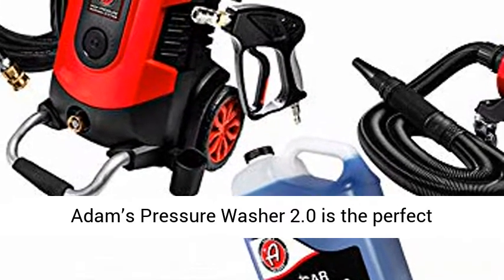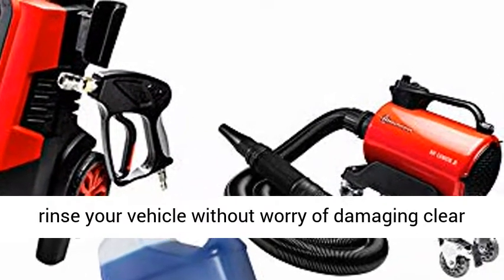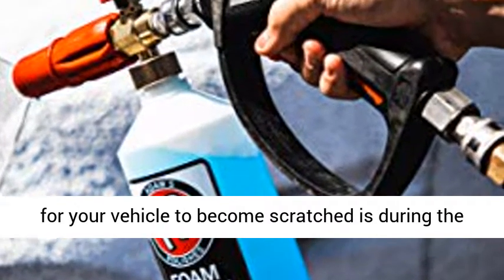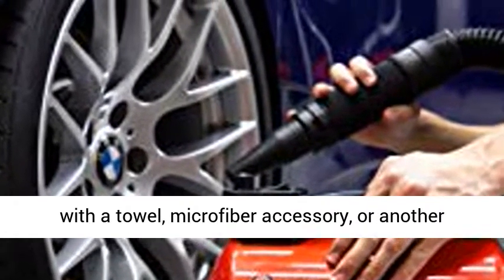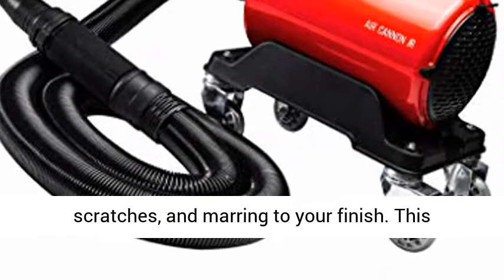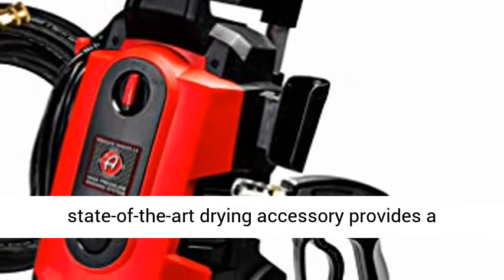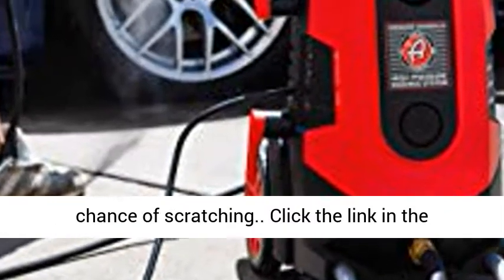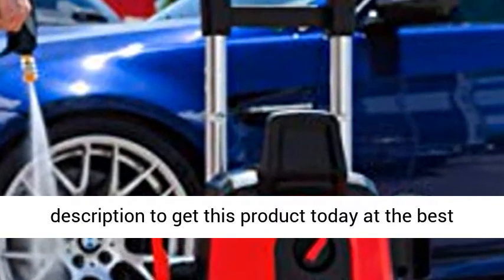Adam's Air Cannon Dryer Jr. Adam's Car Wash Shampoo Gallon and Adam's Electric Pressure Bundle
☑️ Review

Adam's Air Cannon Junior - The safest touch-free drying method available. Includes

Adam's Pressure Washer 2.0 - This Pressure Washer is rated at 2000 PSI with a flow of 1.4 GPM.

Adam's Car Shampoo Car Wash Soap - Thick, luxurious suds, and a pH neutral formula make Adam’s Car Shampoo the ultimate way to wash your car. The concentrated formula produces more suds with less product and always rinses clean for a spot free finish that won’t scratch or leave water spots.

The Perfect combo to wash and dry your vehicle right from your garage!

At Adam’s, we strive to bring the BEST car cleaning supplies, auto detailing kits, washing accessories, microfiber towels, waxes, sealants, ceramic coatings, mops, brushes, mitts, sponges, garage tools, applicators & other high-quality car cleaning products to the car care industry. If you are not satisfied, let us know & we’ll do everything we can to make it right!